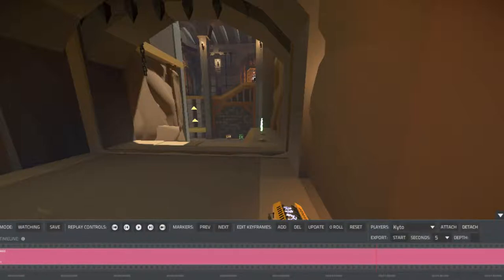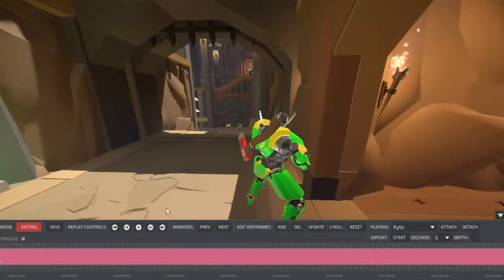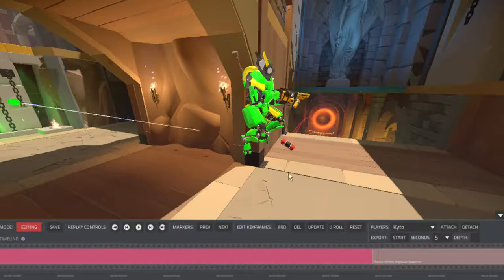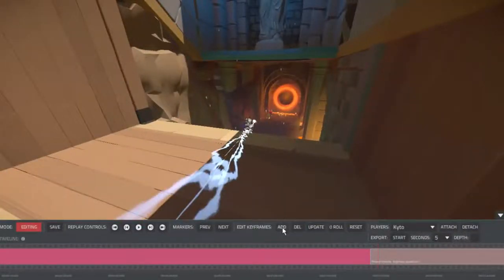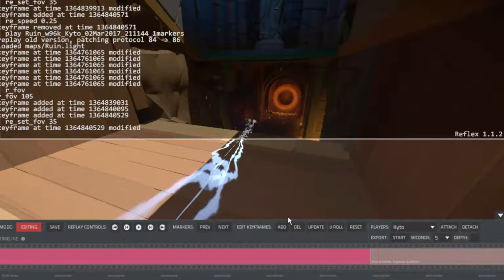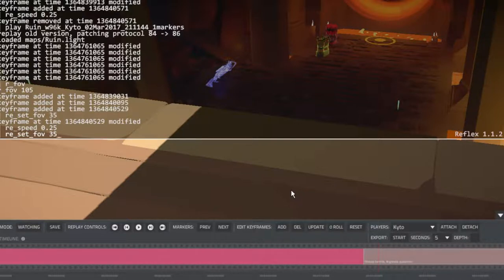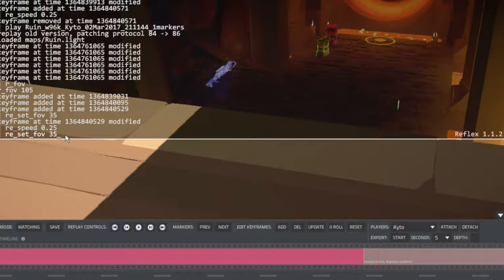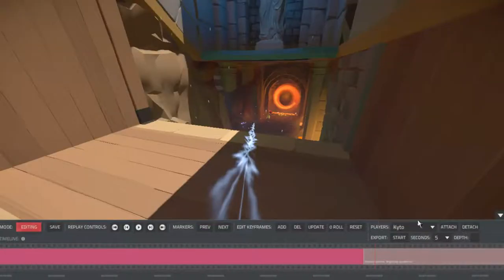Creating a camera with a changing FOV in Reflex Arena's replay editor